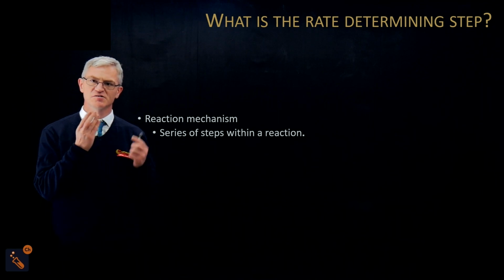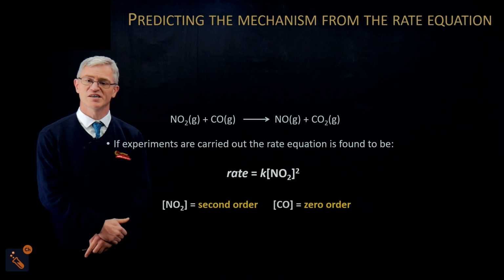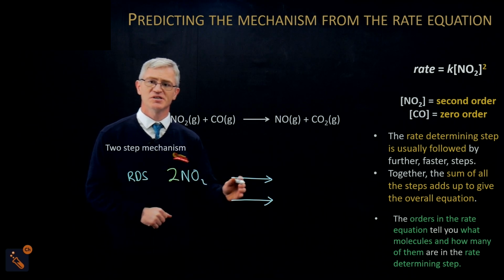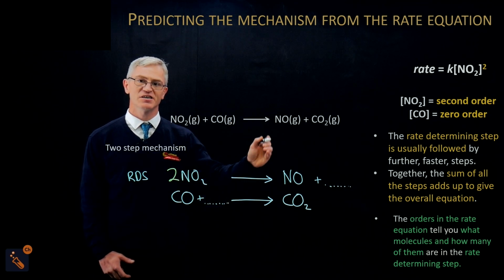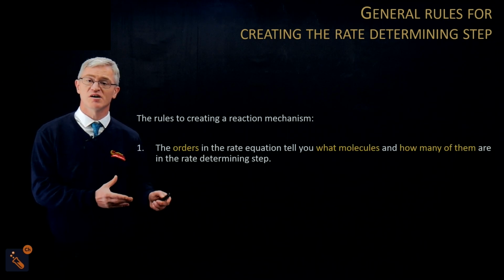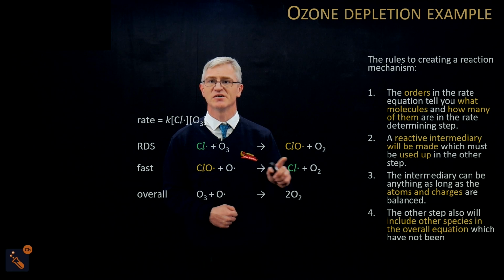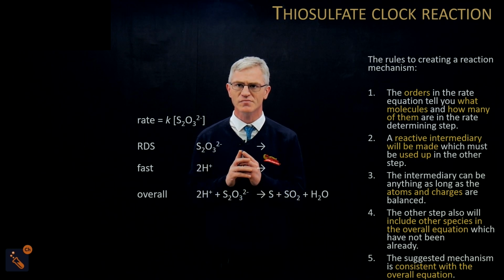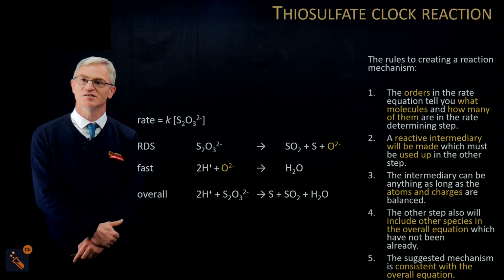7. Rate Determining Step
This video will cover:
• multi-step reactions and the rate-determining step.
• the prediction of a rate equation that is consistent with the rate-determining step possible or vice versa.
• the prediction of the steps in a reaction mechanism from the rate equation and the balanced equation for the overall reaction.